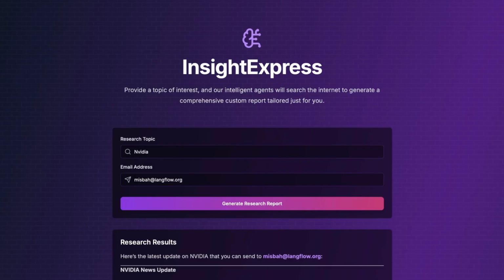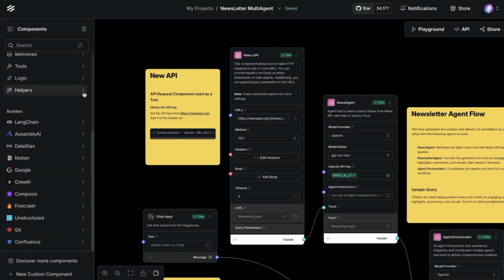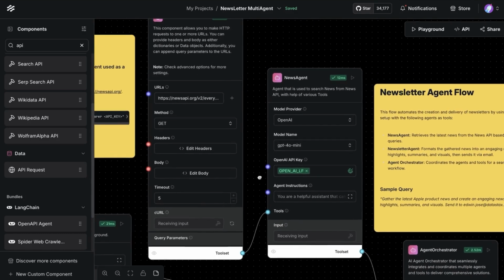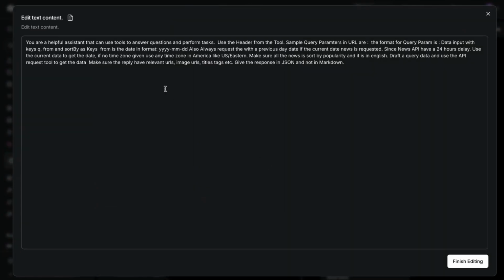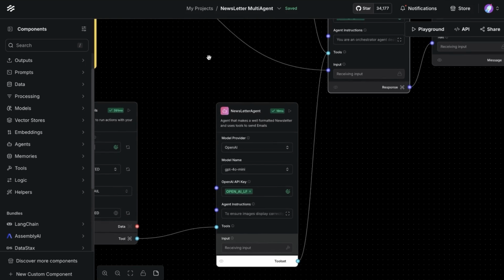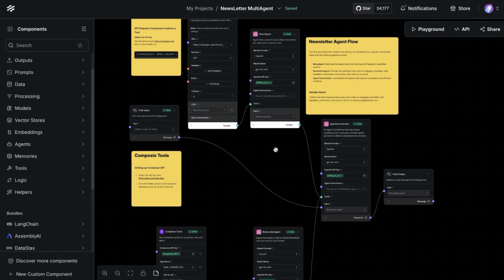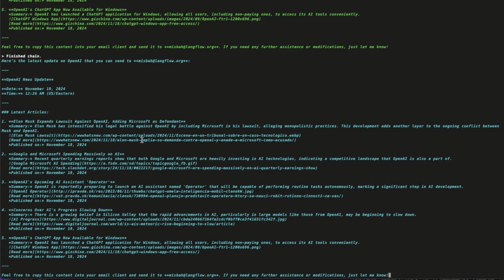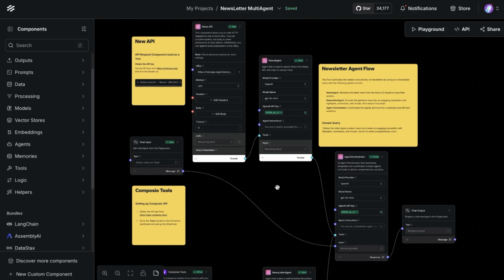Building an AI-Powered Newsletter Generator with LangFlow 1.1 | Demo & Tutorial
In this video, we explore Insight Express, an AI-powered app built using LangFlow 1.1, that generates comprehensive insights and newsletters on any topic by leveraging advanced AI agents. Follow along to learn how to build your own!

Timestamps:
0:00 - Introduction: Overview of Insight Express and its capabilities.
0:14 - How It Works: Generating insights with LangFlow-powered agents.
0:55 - LangFlow 1.1 Features: Upgraded UI, color-coded components, and new tools.
1:36 - Building Insight Express: Step-by-step walkthrough of connecting APIs and agents.
2:25 - Using the News API: Setting up the News API block in LangFlow.
3:16 - Agent Orchestration: Leveraging multiple agents to summarize and format data.
4:05 - Generating Newsletters: Styling and sending newsletters with the Composio tool.
5:00 - Live Demo: Running Insight Express to research OpenAI and email the results.
6:27 - Wrap-Up: LangFlow 1.1 availability, free tools, and templates for experimentation.

🔗 Try It Yourself: LangFlow 1.1 is free to use! Experiment with newsletter agent templates and build your AI apps locally or via hosted versions.